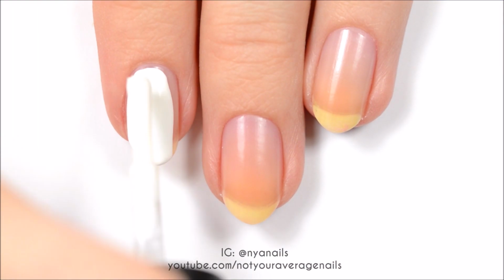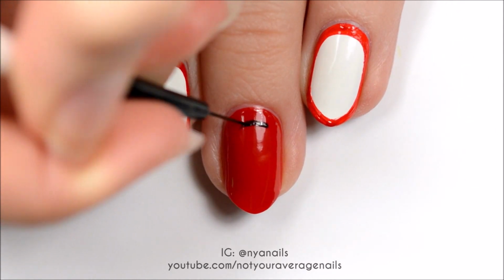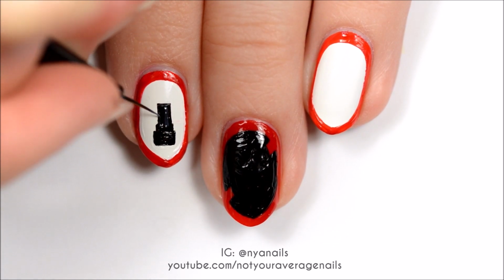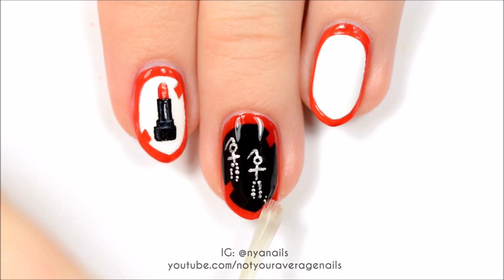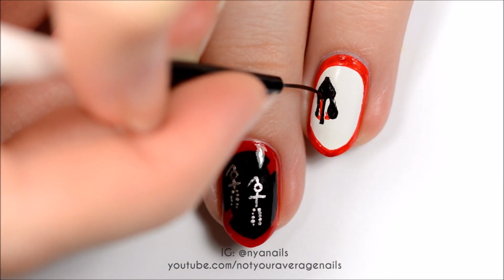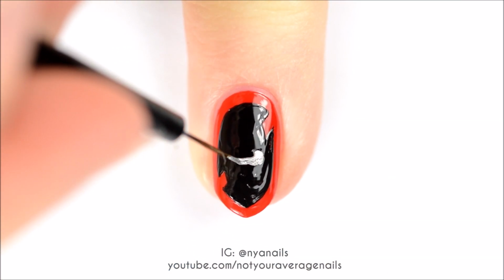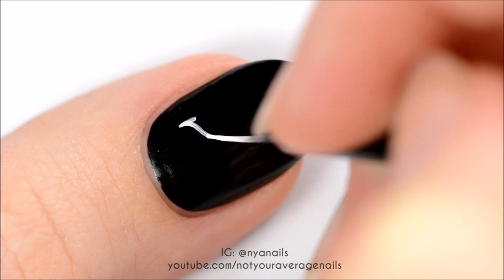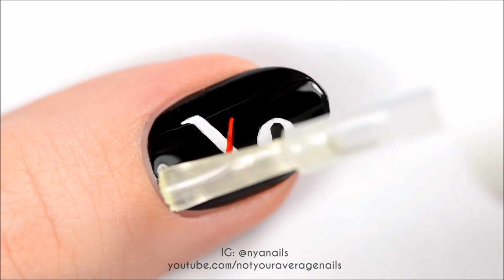CLC "NO" Nail Art Tutorial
Hey guys! After a year CLC is back with a new album and I'm back with a new design inspired by their single "NO"! There were a bunch of different, cool visuals in the music video, but for this design I decided to focus a bit more on the lyrics rather than the mv sets.

If you're going to repost my videos on any other social media sites please include some kind of direct credit to me (whether it be to my Youtube channel or my Instagram account) and please DO NOT add your own watermarks onto the video.

If you're recreating this design for yourself I would also appreciate it if you credited me and tagged your designs with looknyanails so that I can see them! ^^

PRODUCTS USED
Ciaté - Dangerous Affair
CND - Cream Puff
CND - Vinylux Topcoat
Essie - Grow Stronger Base Coat
Essie - Licorice
Essie - No Place Like Chrome
Essie - Waltz
Londontown - Londoner Love
Sinful Colors - Queen of Beauty

INDEX
CND - Cream Puff (Base)
Londontown - Londoner Love
Essie - Licorice
Essie - Waltz
Ciaté - Dangerous Affair

MIDDLE
Londontown - Londoner Love (Base)
Essie - Licorice

RING
Londontown - Londoner Love
Essie - Licorice
Essie - Waltz

THUMB
Essie - Licorice (Base)
CND - Cream Puff
Londontown - Londoner Love

MUSIC
Instrumental ver of NO by CLC